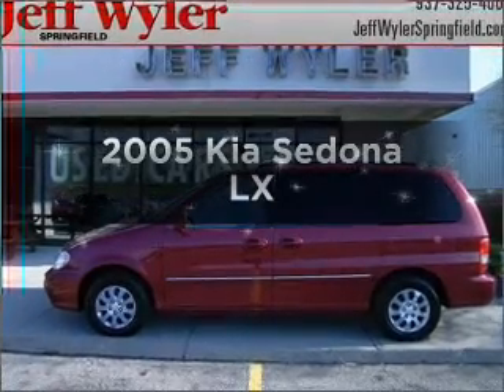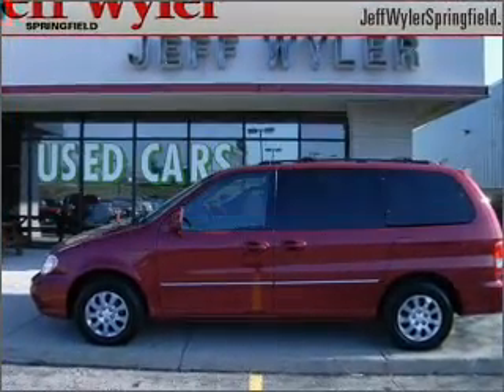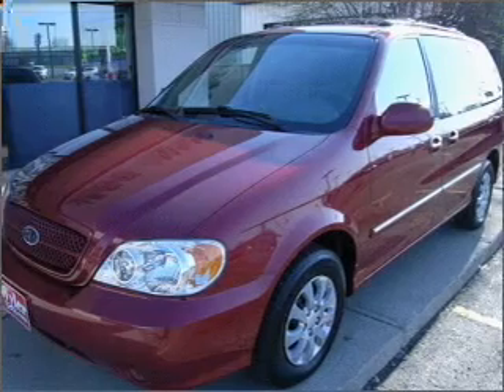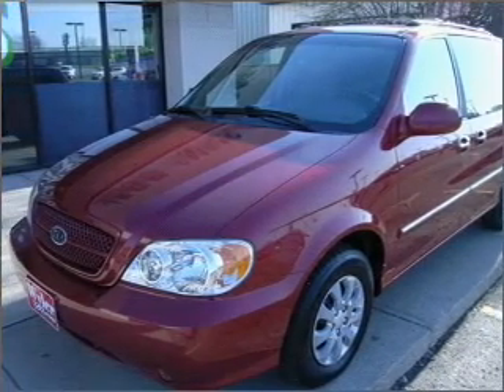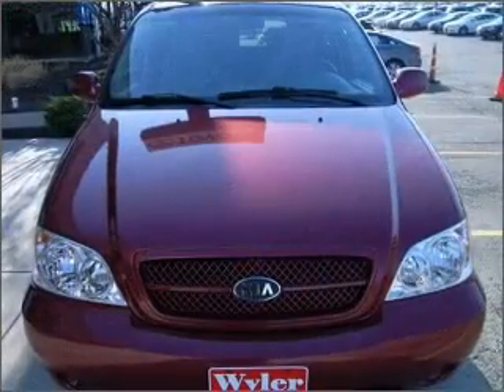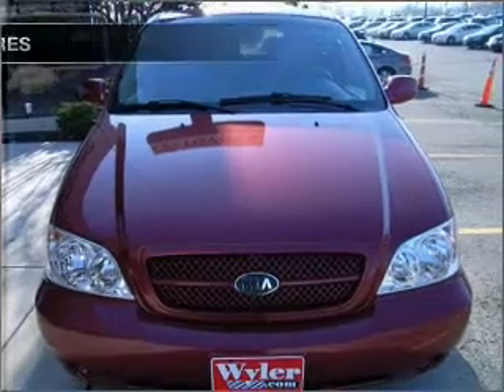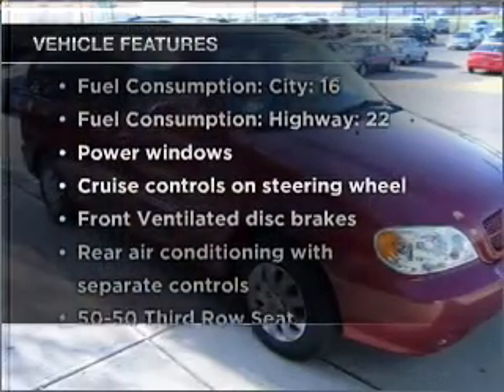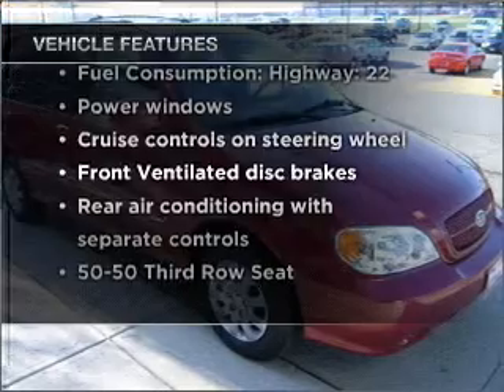2005 Kia Sedona - Springfield OH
Year: 2005
Make: Kia
Model: Sedona
Trim: LX
Engine: 3.5 liter 6 cylinder 24 valve
Transmission: 5-Speed Automatic
Color: Red
Mileage: 69921
Address:
1501 Hillcrest Ave